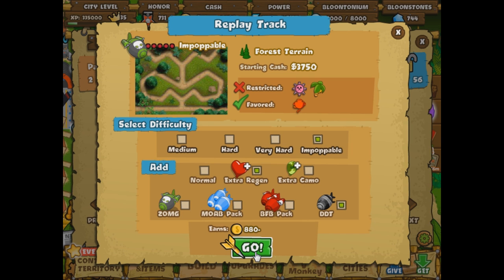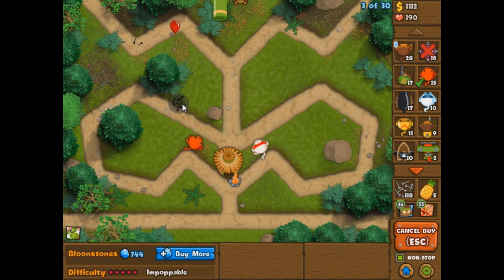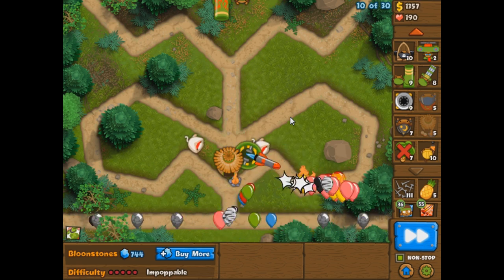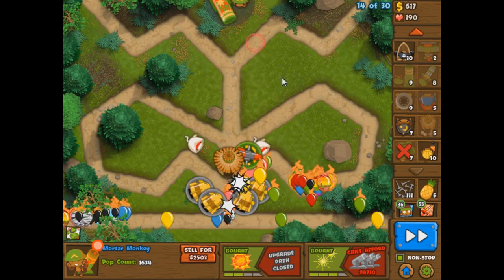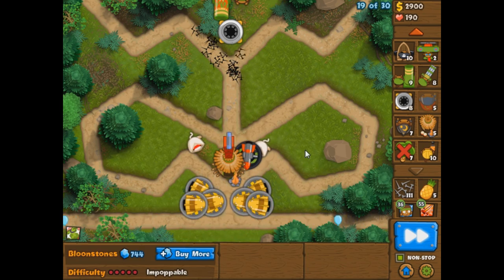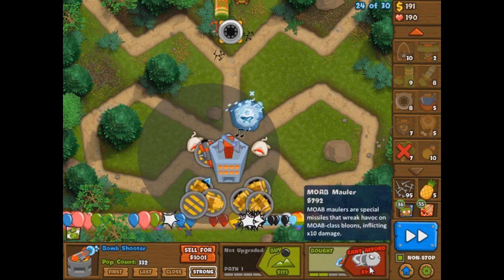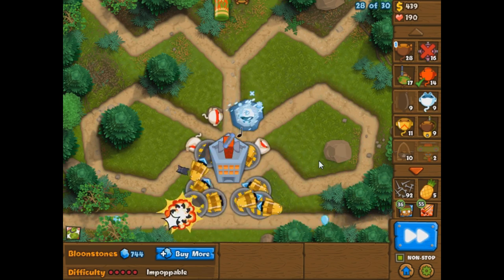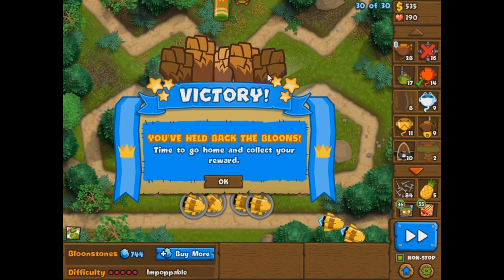BMC Tutorial 6 - Stag Beetle - Forest Tile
Hello everybody! This is my series of Bloons Monkey City. BMC is a game where you build your town over time to become bigger, better and stronger. You should attack and defend against your friends to grow!

If you need to reach me. The best way is through youtube personal messages. I try to get back to them all :). Thank you!

Note: I do not have time to play with all of my subscribers. If I spent 5 minutes playing every subscriber it would take me only 365 days straight, with 0 sleep just to play with everyone. Sorry :P